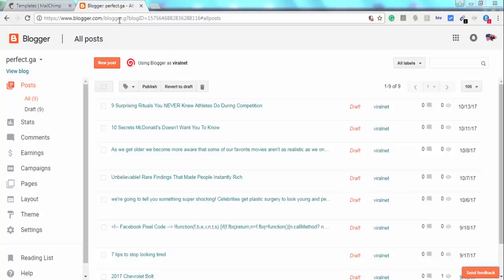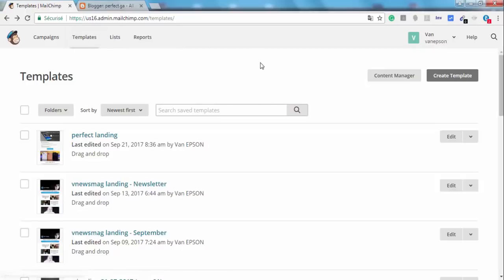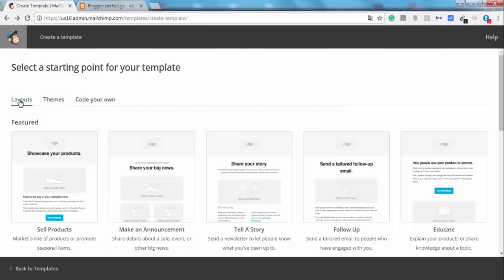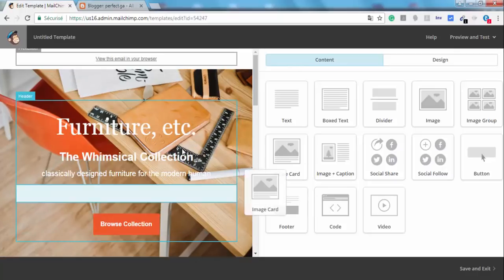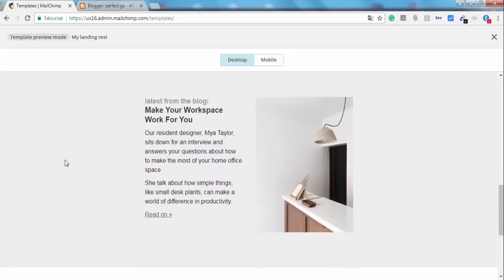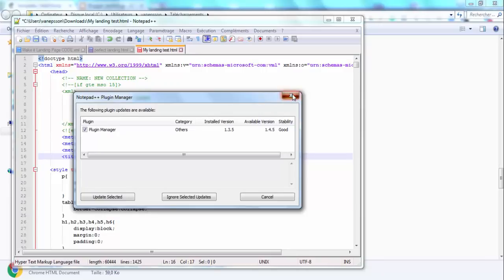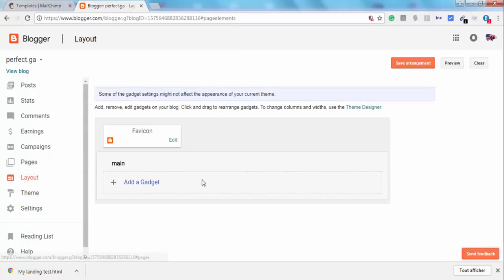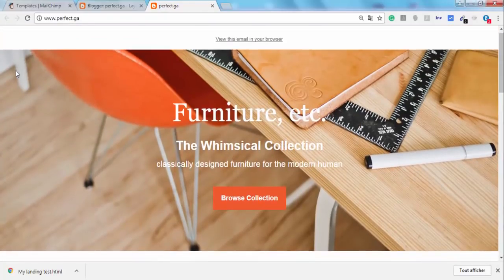Landing Page Tutorial: How to create a professional landing page on Blogger [Totally For FREE 2022]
Landing Page Tutorial

This video is a quick tutorial on how to create a landing page using Blogger platform. So if you follow these easy steps you'll learn how to easily create a landing page on blogger, and how to create a professional landing page for free. And how to create a landing page for free. So, create a landing page for free is really possible, so just follow this video to learn how to do so.

How to fix - My blogger website or blogger landing page is not showing on mobile devices